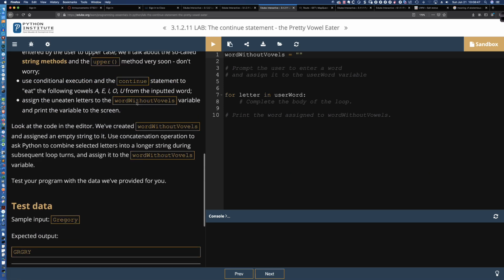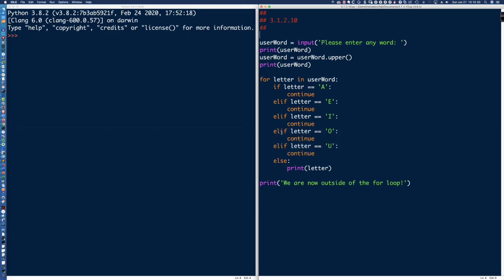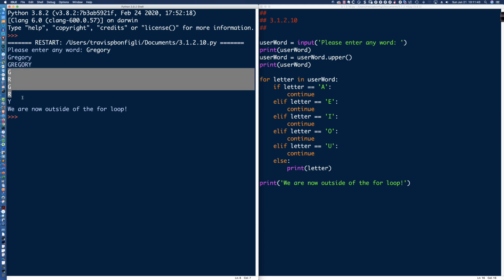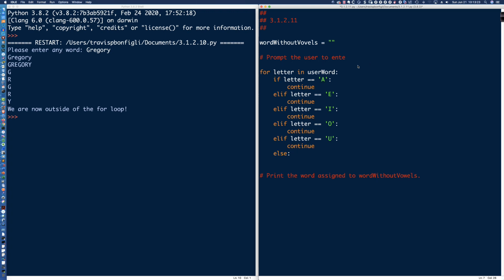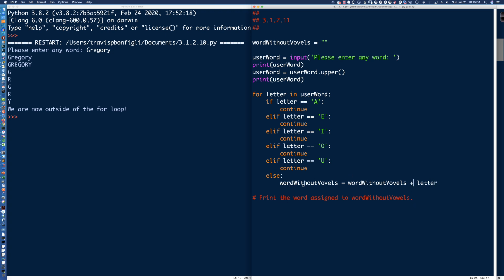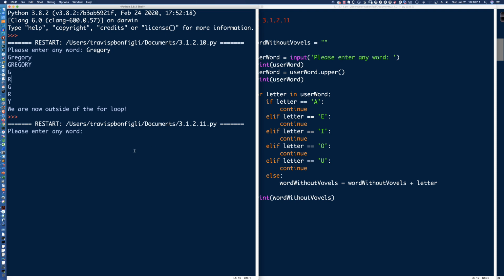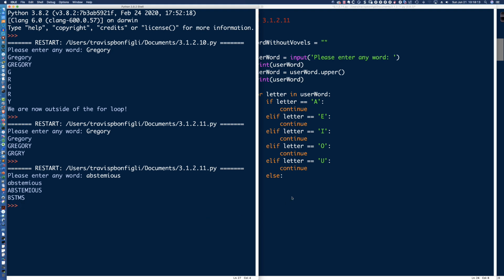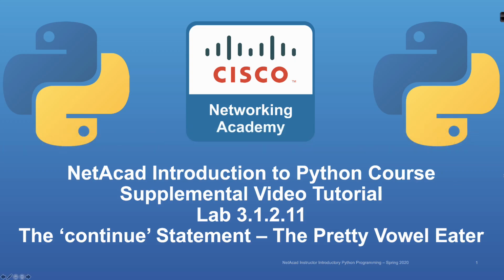Cisco NetAcad Introduction to Python Course - Supplemental Lab Tutorial & Solution Set: Lab 3.1.2.11